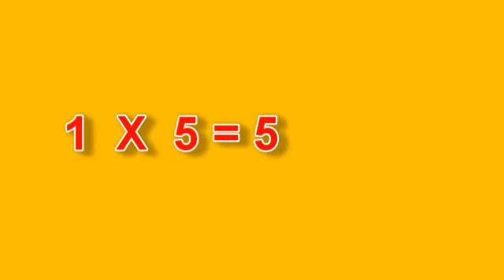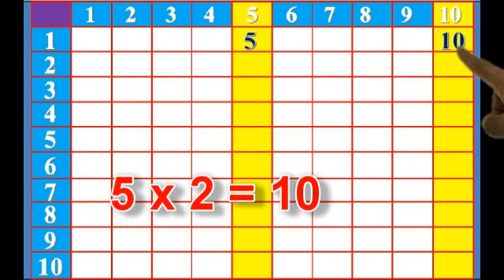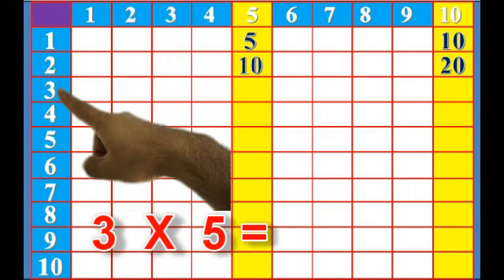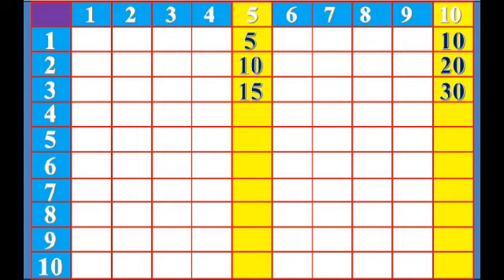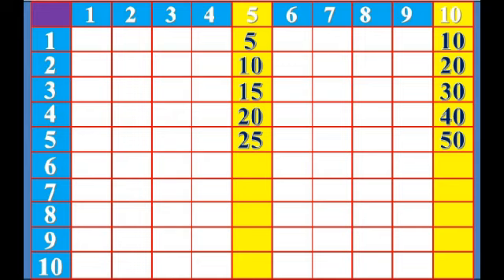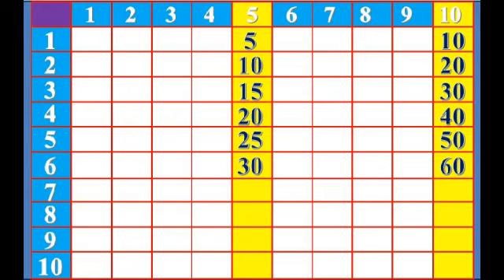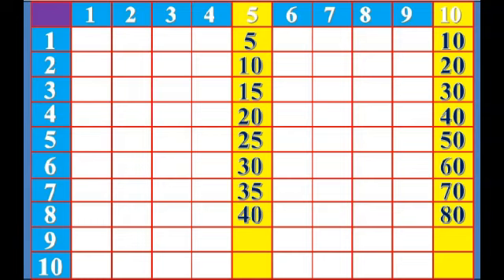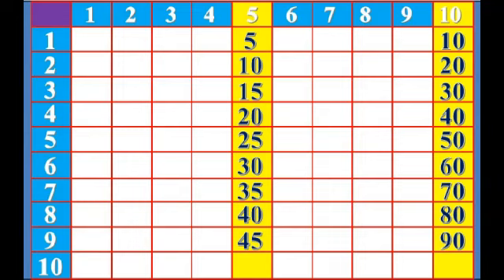ml2 2024 201 02 mutliplying by 5 and 10